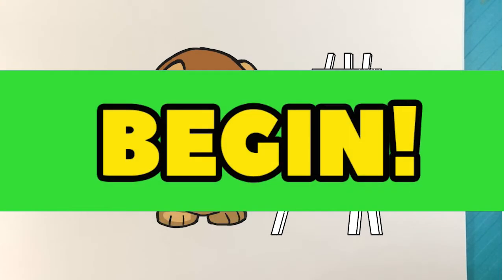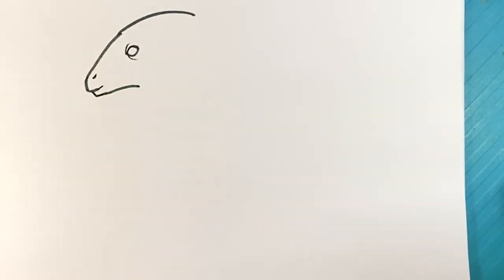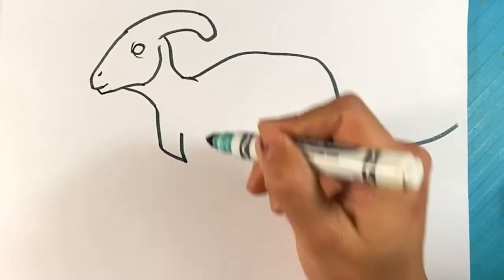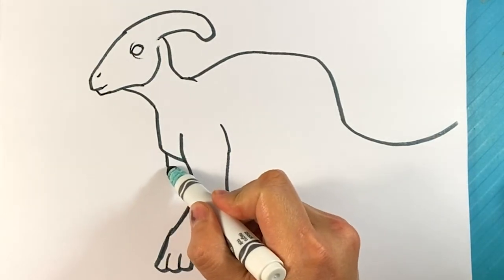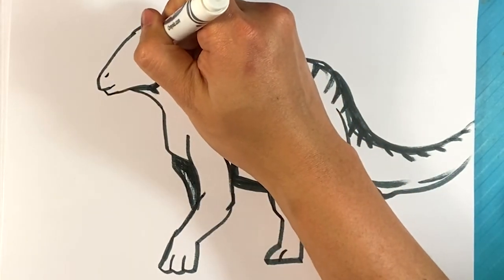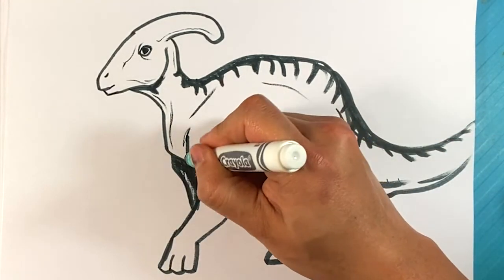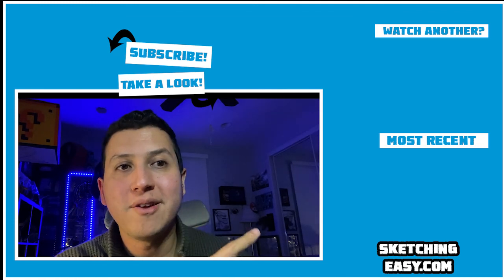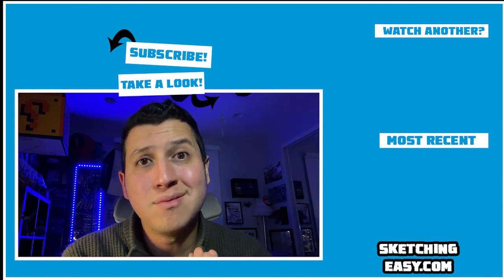How to Draw a DINOSAUR JURASSIC WORLD - Parasaurolophus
PLAYLIST PAGE!

In this drawing lesson for beginners,  on this, I'm going to go over how to draw a parasaurolophus from Jurassic World. I like the artwork.  A pretty standard step by step. I hope you follow through with the entire lesson. Love this fun time.  I love video games.

Cool Links ___________________________________________________